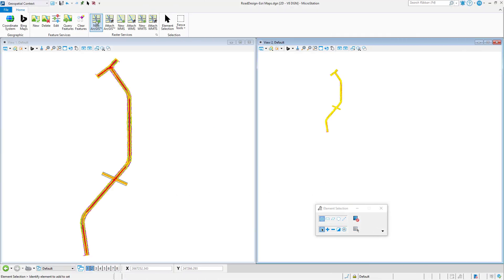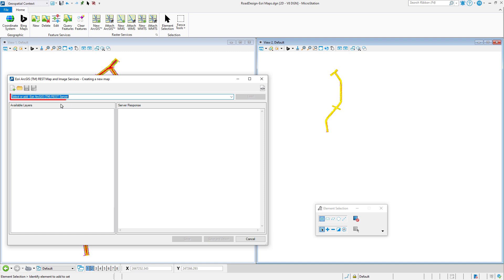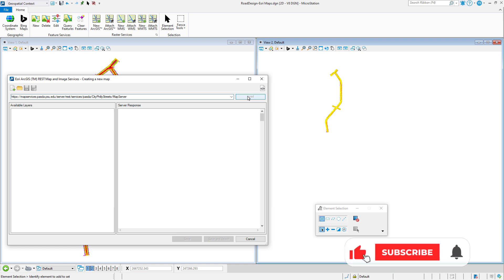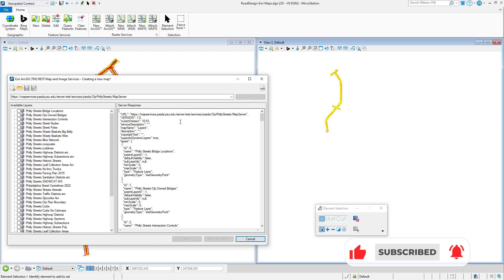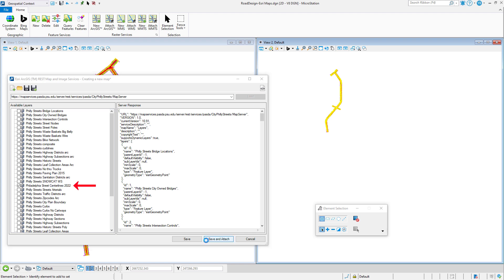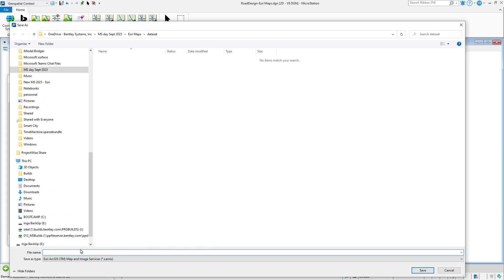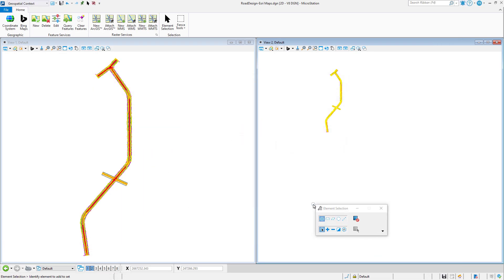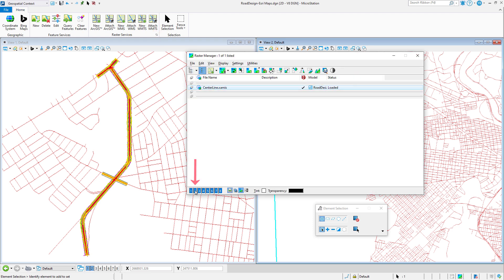Working with the Esri ArcGIS REST map and image Service in MicroStation 2023.1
Support for Esri REST Map and Image Services allows you to dynamically display raster data from an Esri web service. This data is displayed with Raster Manager, MicroStation's imaging engine.